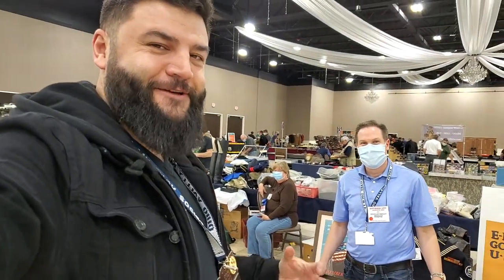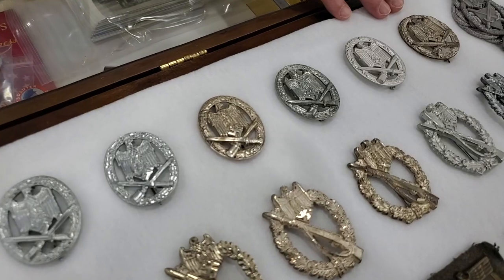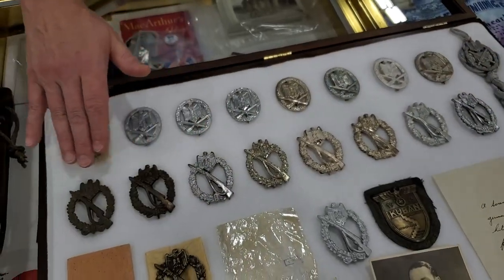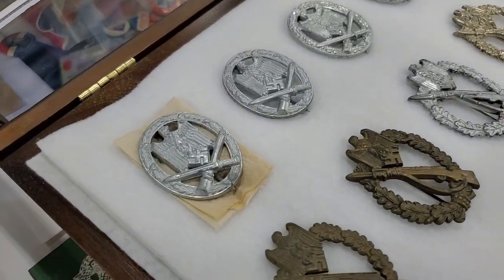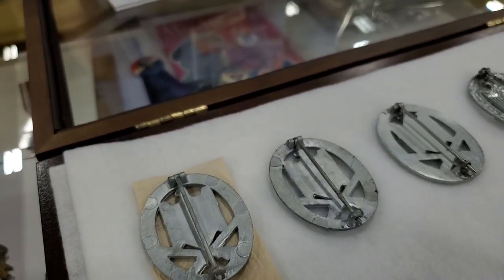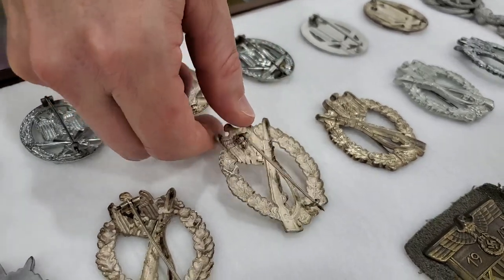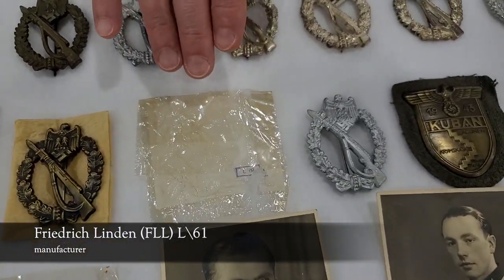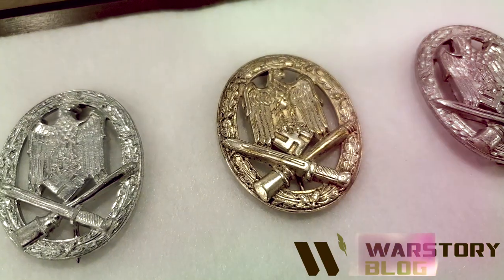WW2 souvenirs. REALLY nice collection of nazi German badges.